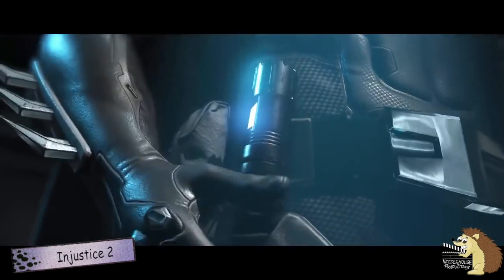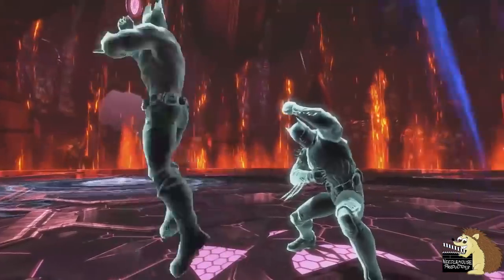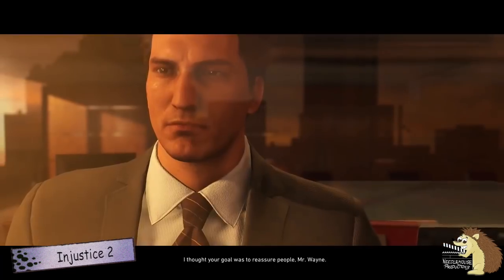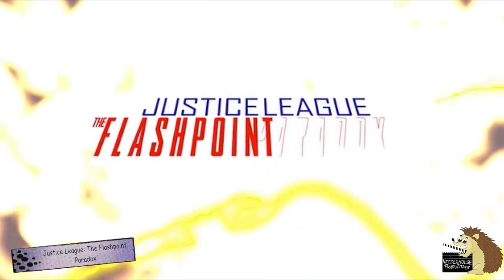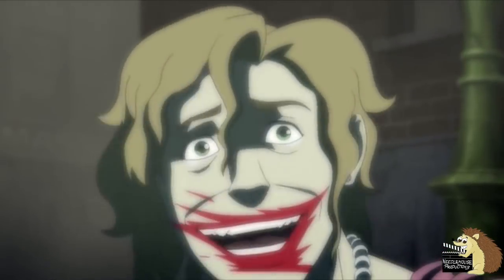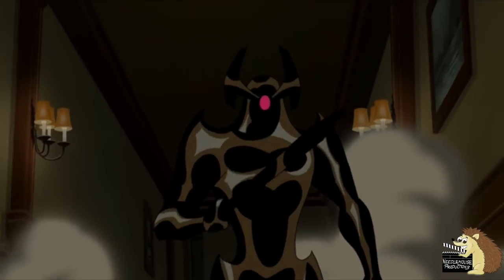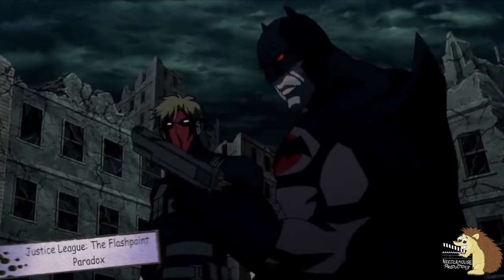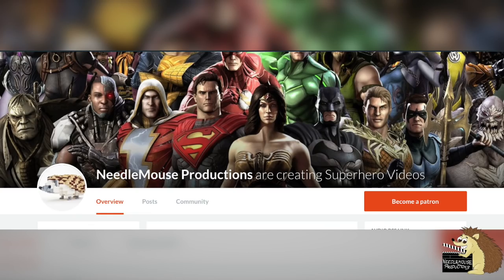5 Best Alternative Versions Of Batman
The 5 best alternative versions of Batman Across TV, Movies and video games.